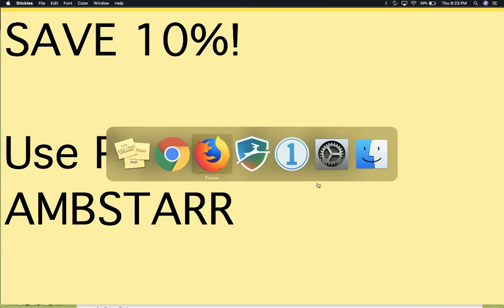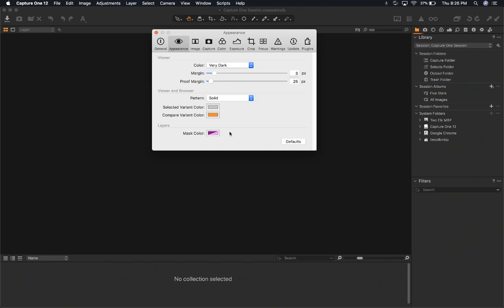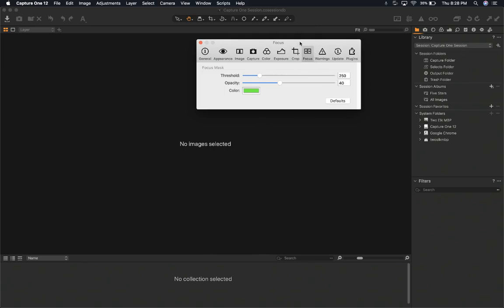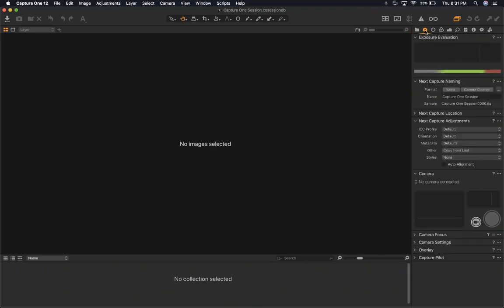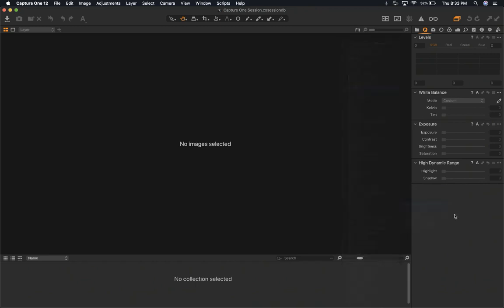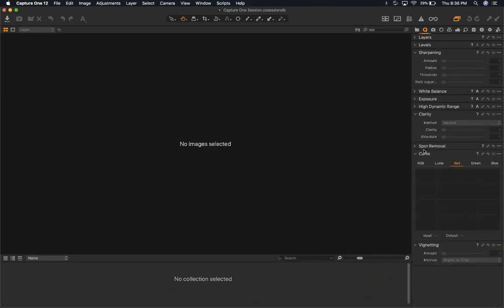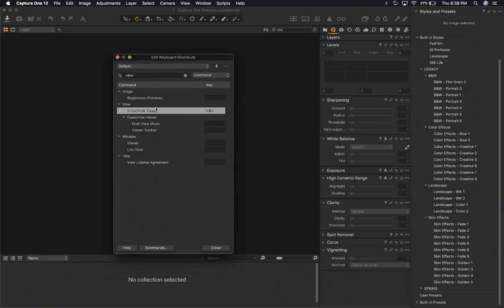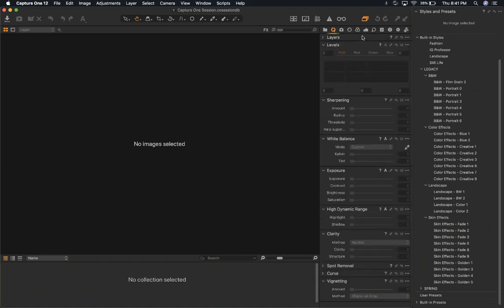Set up Phase One Capture One for Efficient Use | Migrating to Capture One from Lightroom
In this video, I talk about how to set up Capture One from scratch to make it work for you.  Especially useful if coming from Lightroom.

Capture One version 12 is featured in this video but most of this will apply to version 11 and even 10.

Find out more about our work at: twoelkstudios.com and JesseStarrProductions.com